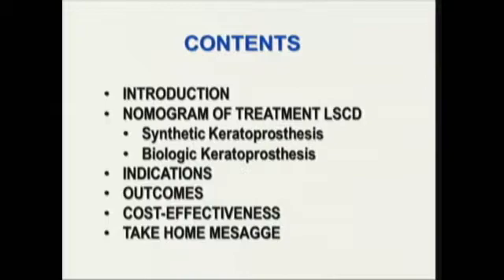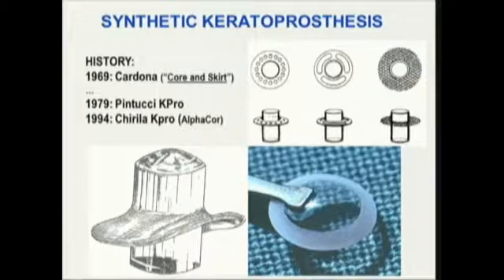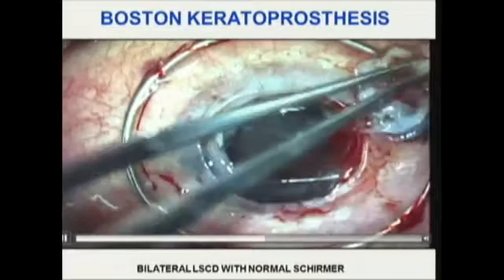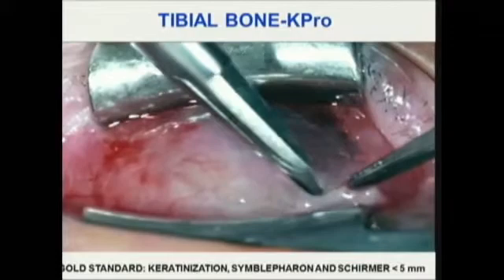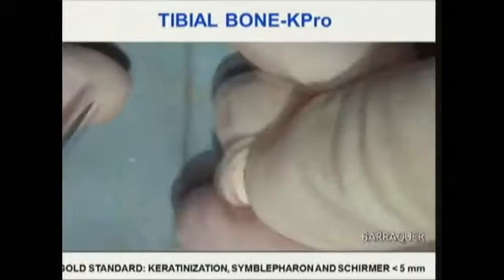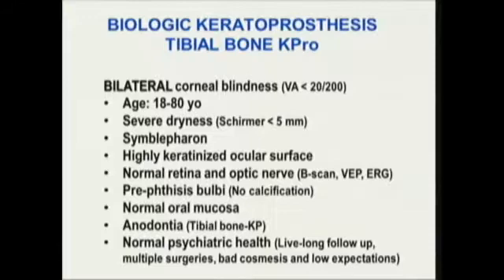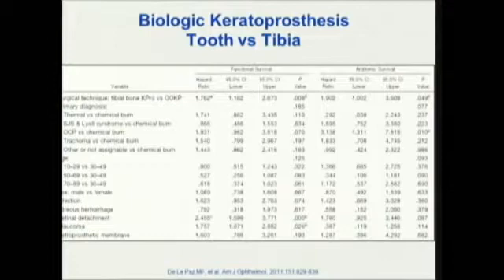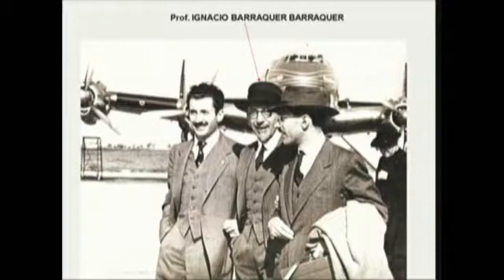Surgical treatment of end stage ocular surface diseases: Tibial bone keratoprosthesis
MEDICAL GRAND ROUNDS June 7'16
 "Surgical treatment of end stage ocular surface diseases: Tibial bone keratoprosthesis" By: Hernan Osorio, MD, PhD Consultant 1 Anterior Segment Division King Khaled Eye Specialist Hospital